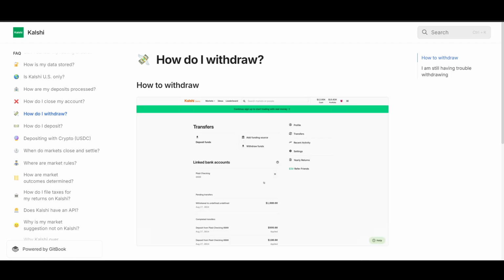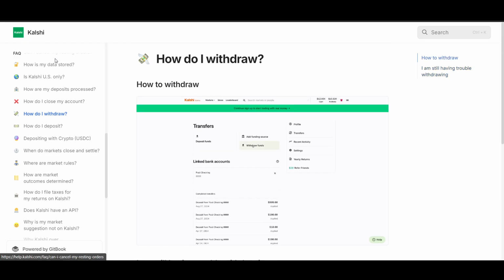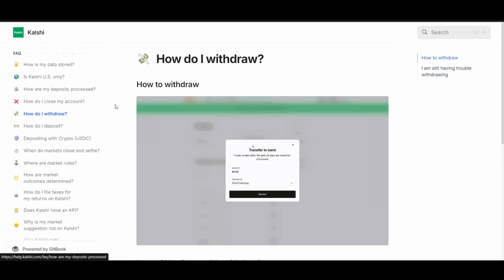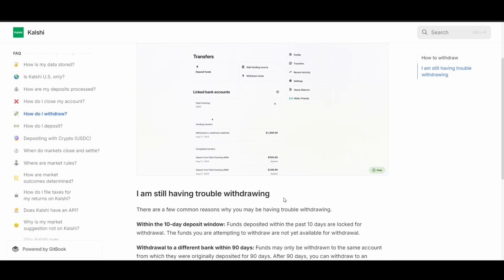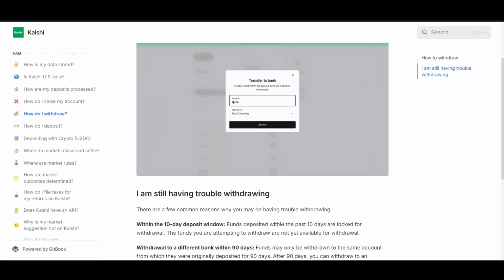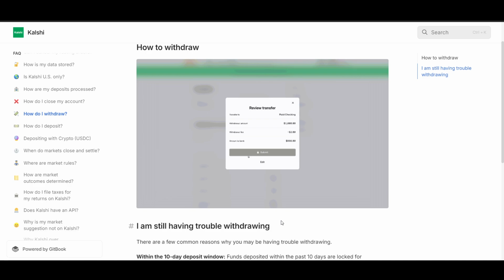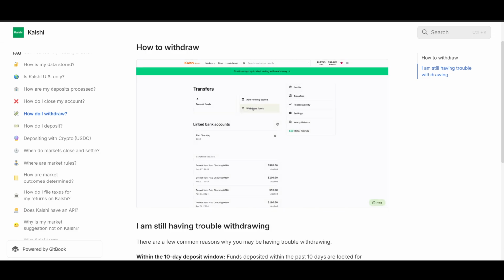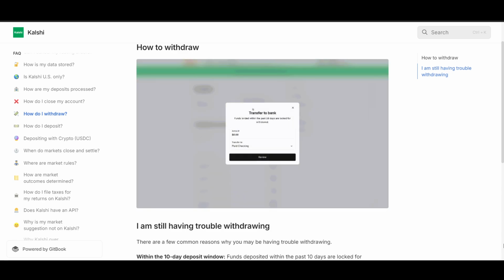How To Withdraw Money From Kalshi